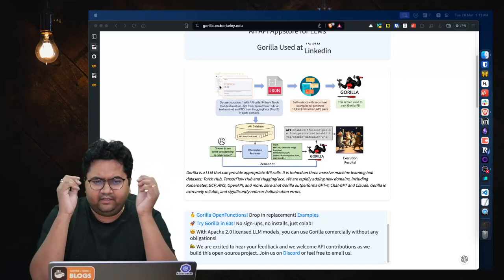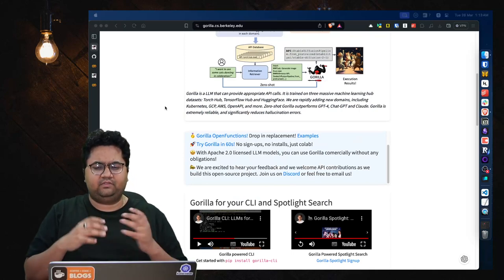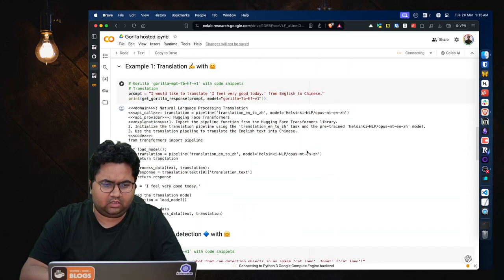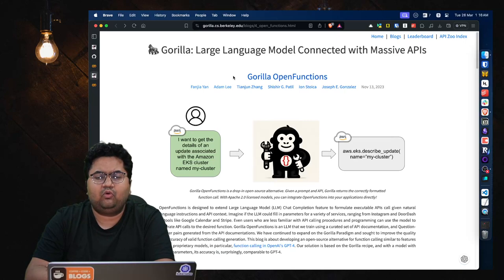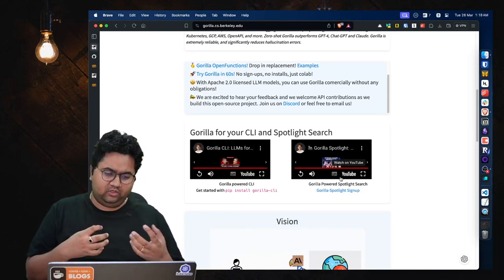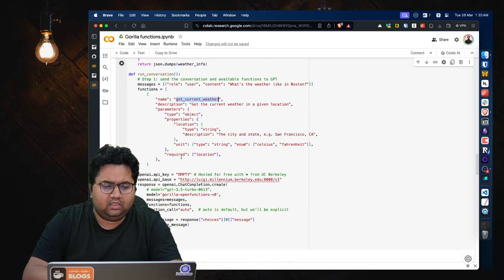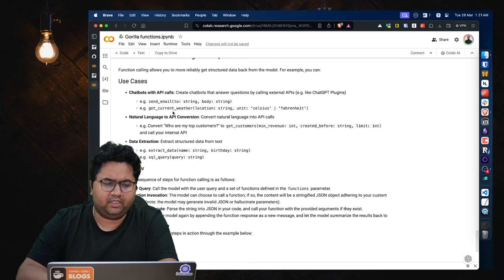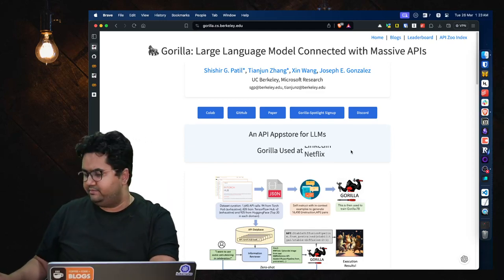Gorilla: The Game-Changing Large Language Model Powered by Massive APIs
Large Language Models (LLMs) have seen an impressive wave of advances recently, with models now excelling in a variety of tasks, such as mathematical reasoning and program synthesis.

However, their potential to effectively use tools via API calls remains unfulfilled. This is a challenging task even for today's state-of-the-art LLMs such as GPT-4, largely due to their inability to generate accurate input arguments and their tendency to hallucinate the wrong usage of an API call.

Gorilla, a finetuned LLaMA-based model surpasses the performance of GPT-4 on writing API calls. When combined with a document retriever, Gorilla demonstrates a strong capability to adapt to test-time document changes, enabling flexible user updates or version changes. It also substantially mitigates the issue of hallucination, commonly encountered when prompting LLMs directly. To evaluate the model's ability, we introduce APIBench, a comprehensive dataset consisting of HuggingFace, TorchHub, and TensorHub APIs.